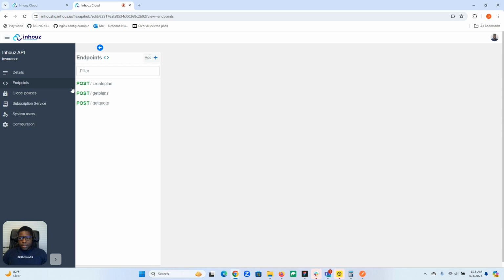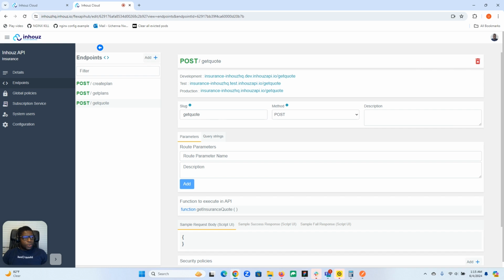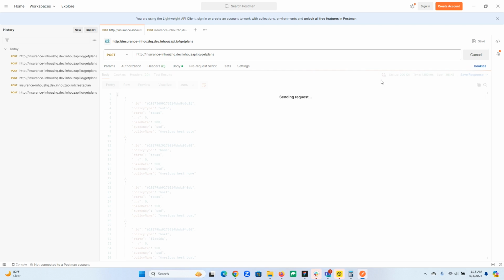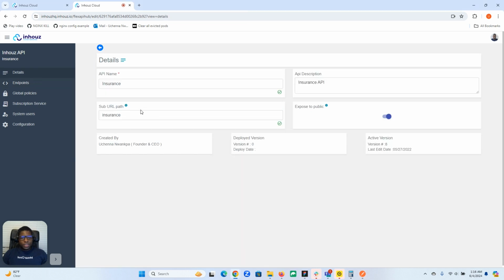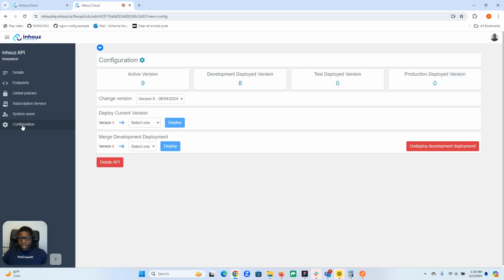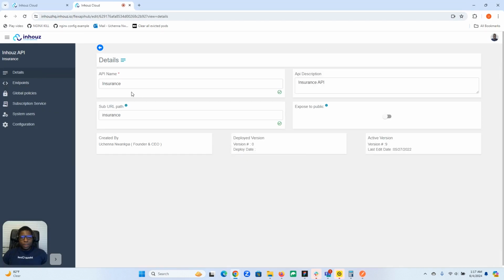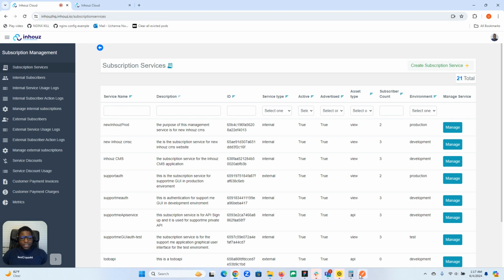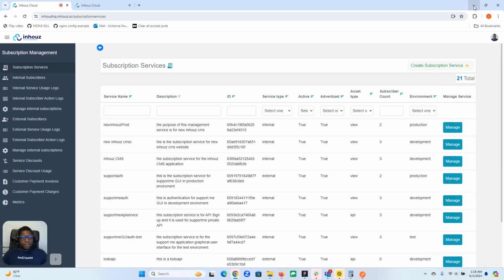Restricting Inhouz API Access | Inhouz Cloud Tutorial (Subscription Management)